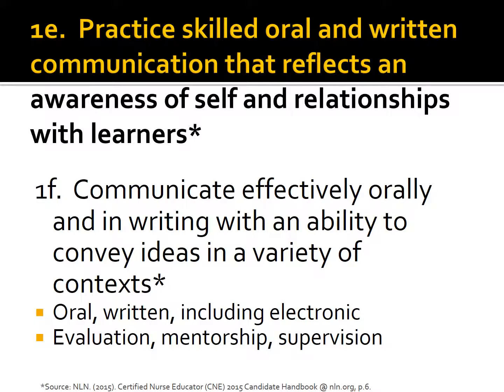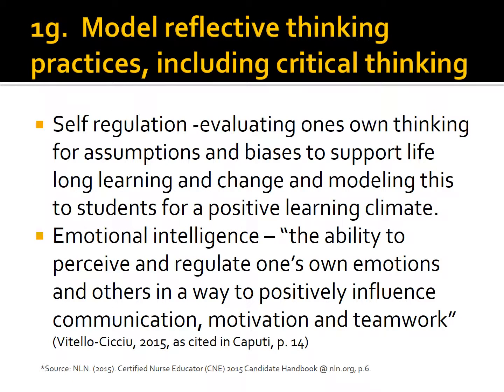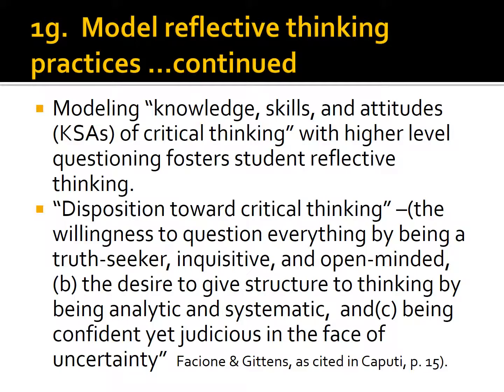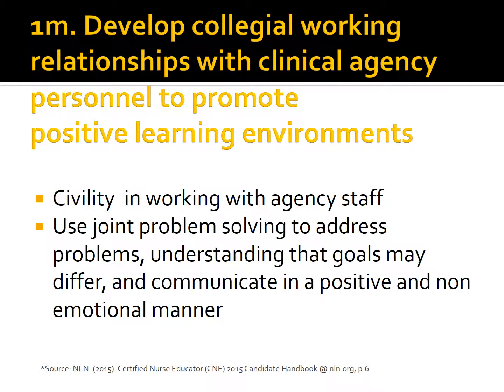CNE 1 Part 2